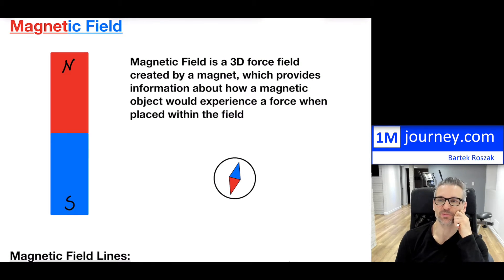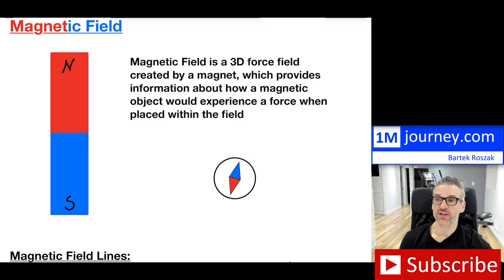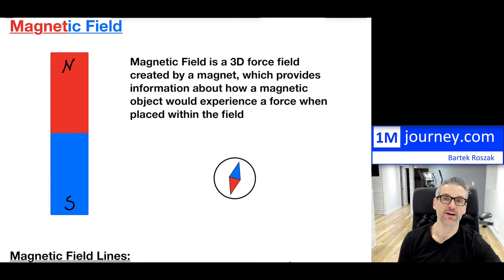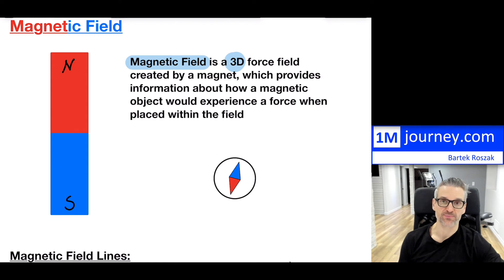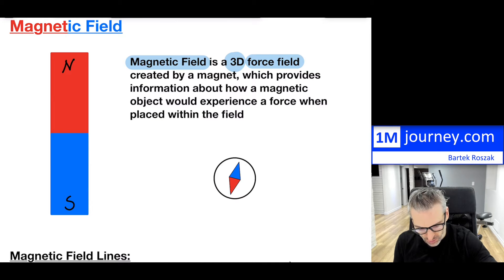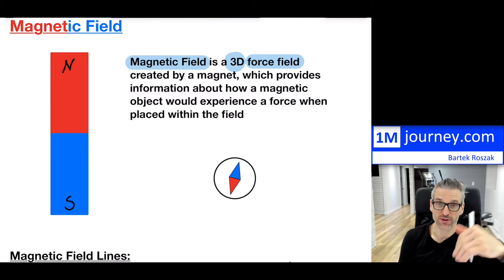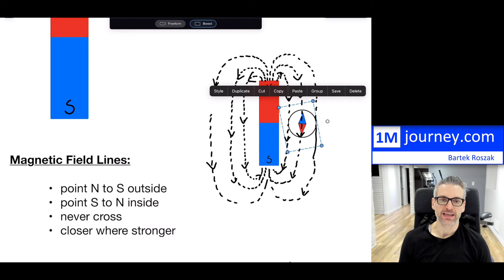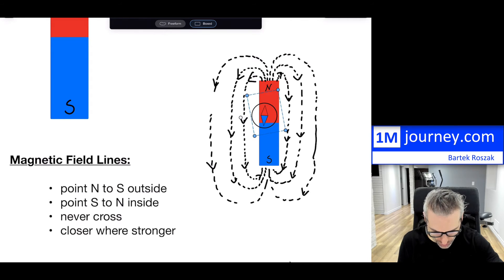Grade 11 Physics - Introduction to Magnetic Fields